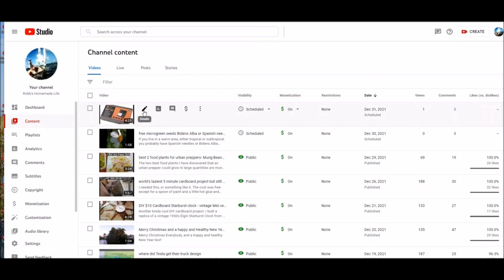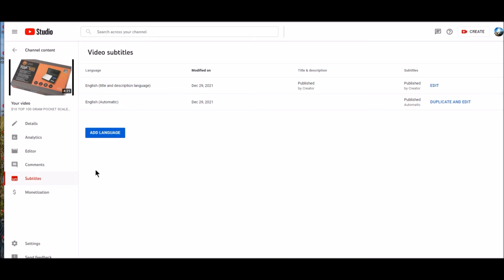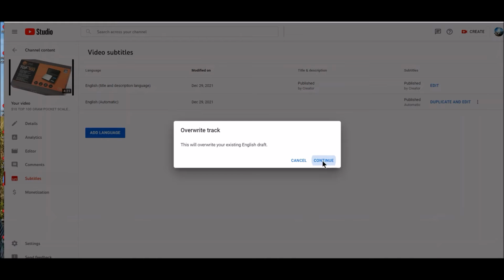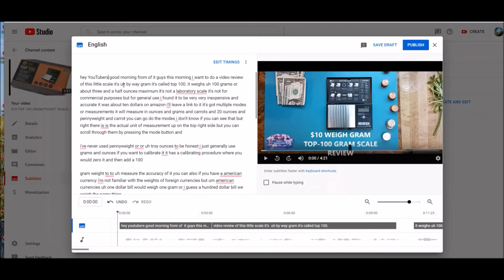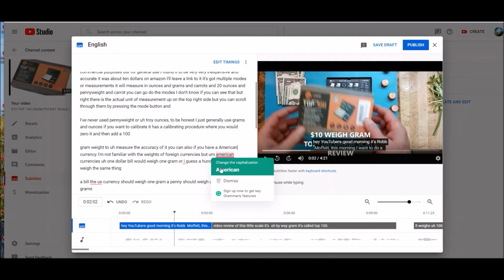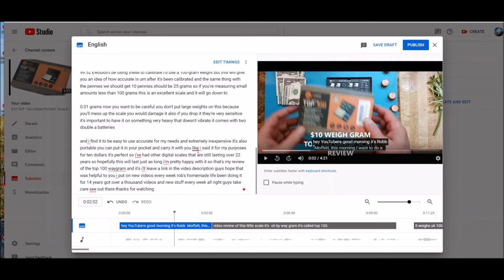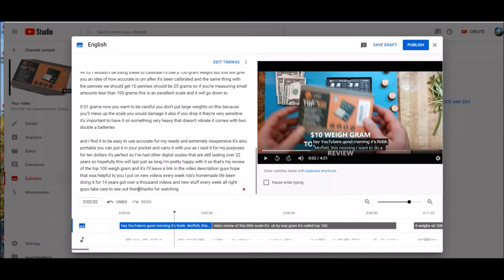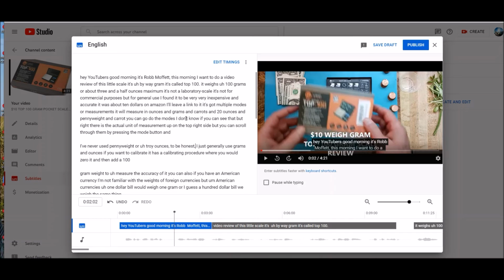Make Accurate Automatic Youtube Subtitles with Grammarly for Your Videos and Films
it is easy to make and add accurate automatic youtube subtitles with Grammarly.
This video shows how simple it is to add subtitles to your videos and films automatically.
So many people now watch youtube videos on small mobile devices where it is convenient to have subtitles in case they can not hear the audio.
Also, many people do not realize they can cut and paste the text of their videos created with the audio editor. This can come in handy if you are assembling text for your blog or book.

Here is the Grammarly page.
Grammarly.com
My recent video, The Man Who Started The Great Depression and WW2 was accepted into Joel Haver's Oscar Movie Contest. Go check out the videos.

 here is a playlist of my story videos from over the years and also my comedy and SHORTS playlist

A few very special people have saved the Amazon link I will provide below and use the link to enter Amazon and buy the stuff they normally buy on Amazon. You do not have to buy anything from the store, just by using my link to enter Amazon anything you buy on Amazon will help me out at no cost to you. Didn't you want to buy an island or jet aircraft on Amazon today?

 I want to thank you guys again for showing up and watching me trying to have a little fun or show you something that might help you out. I made YouTube videos for fun years before they paid a penny and I will continue to do so as long as it is fun.

 Robb Moffett